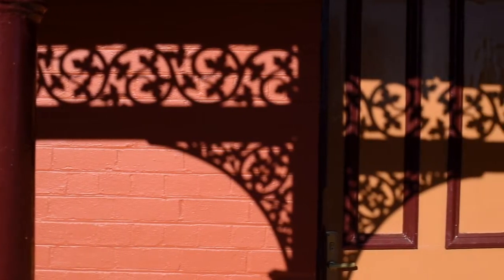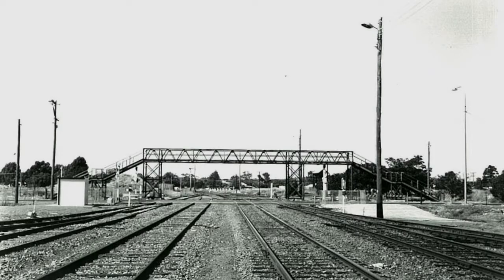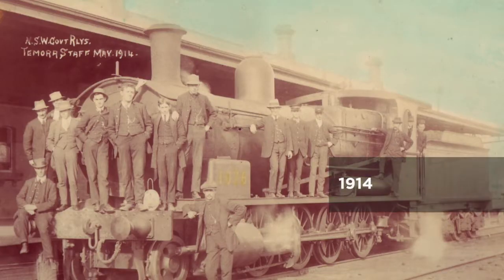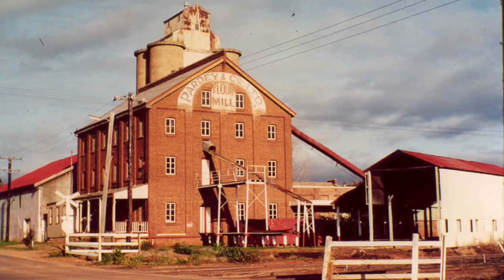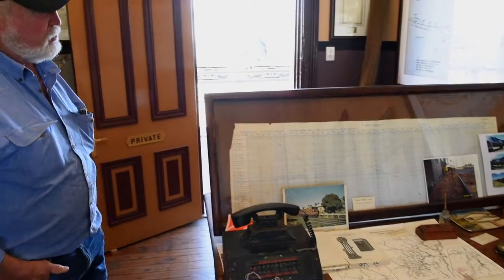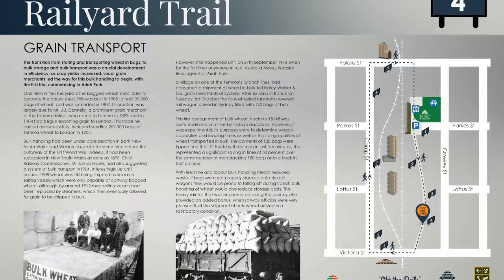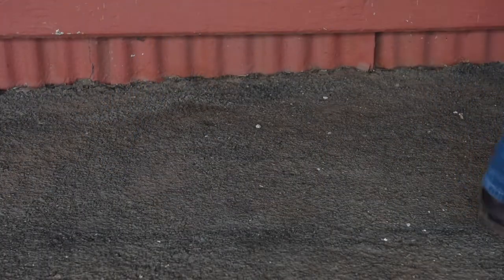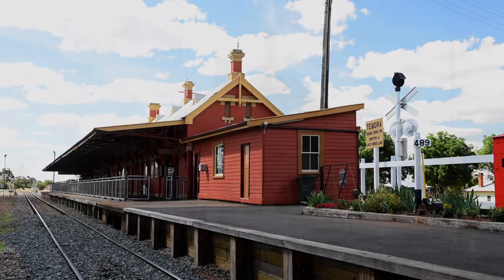Heritage Heroes: Walking the Line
Heritage Heroes is a series of short stories celebrating local heritage heroes showcasing projects funded through the NSW Government's Heritage Near Me program.

‘Walking the Line’ follows the restoration of the historic 1890s Temora Railway Precinct and the development of an interpretive walk.

Temora Shire Council were successful in their application for a Heritage Activation grant. They received $53,500 for accessibility, minor restoration works and the development of the walk. The walk explores the 1900s Pardey's flour mill and silos and provides visitors with an understanding of the important role the precinct played in grain processing and transport, as well as the maintenance, supply, support and upkeep of steam locomotives from early 1910s to the 1960s.

Project manager Claire Golder from Temora Shire Council and Railway Temora volunteers Max Oliver and Rodney Kite share their passion for the history of the railway and the revitalised precinct.

The site is a popular destination for both amateur and professional photographers who enjoy photographing the features of the railway station, silos and flour mill at different times of the day, and a railway museum explores the lives of locals who lived and worked on the Railway. Stop by next time you’re in town and take a few snaps!